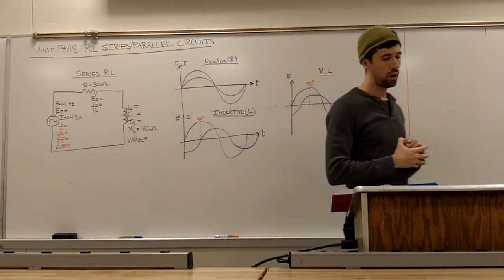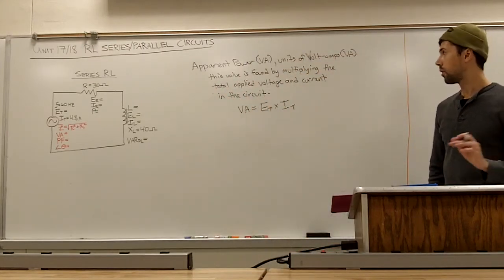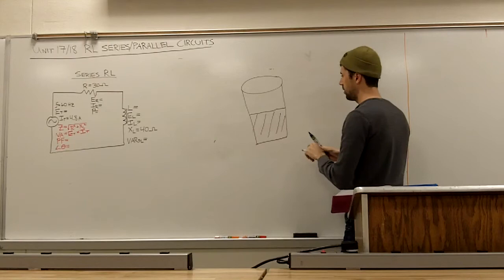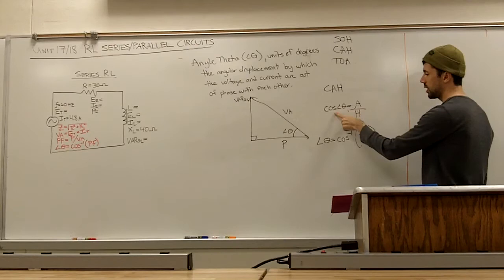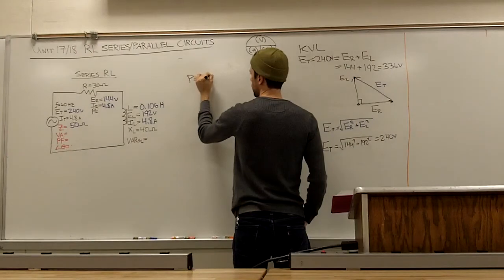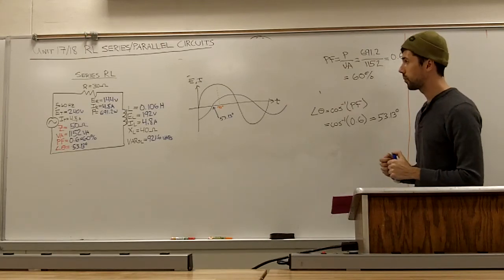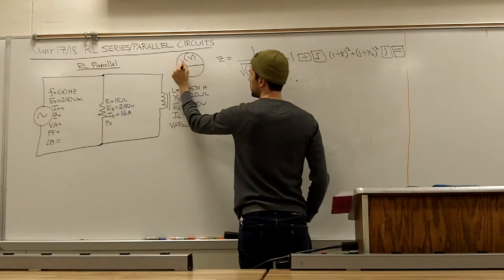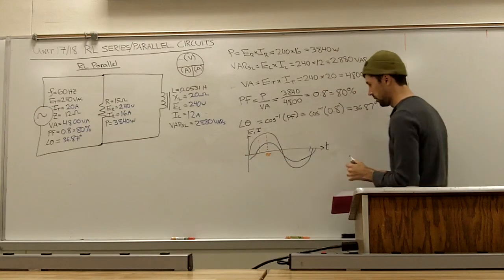Units 17/18 Resistive & Inductive Series/Parallel Circuits